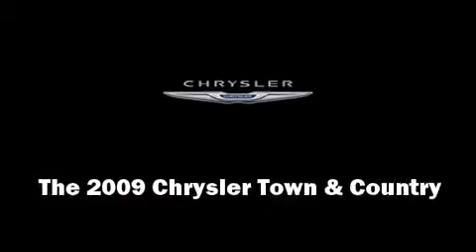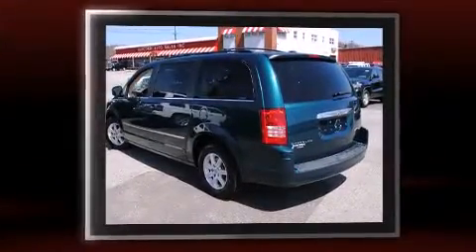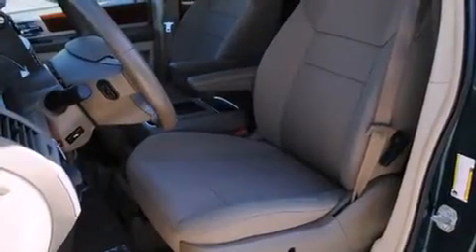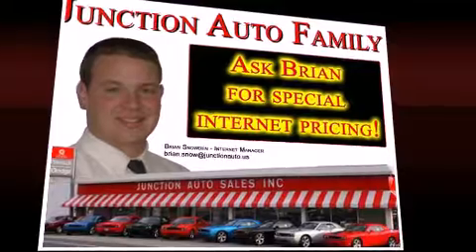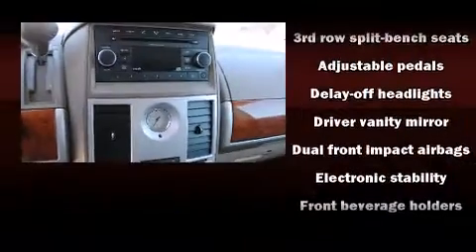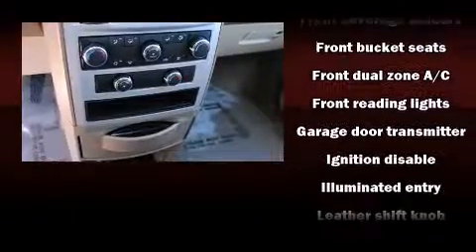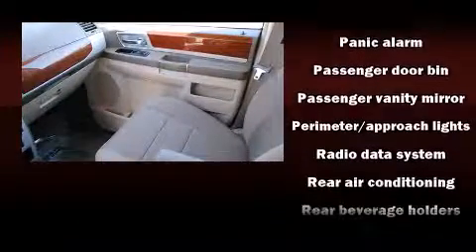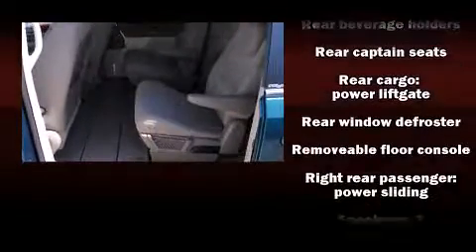2009 Chrysler Town & Country Touring in Chardon, OH 44024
12423 Mayfield Rd.

Here's a great deal on a 2009 Chrysler Town & Country. With fewer than 50,000 miles on the odometer, you can be confident that this pre-owned vehicle will provide you reliable transportation. Smooth gearshifts are achieved thanks to the refined 6 cylinder engine, providing a spirited, yet composed ride and drive. All of the premium features expected of a Chrysler are offered, including: front and rear reading lights, a tachometer, a built-in garage door transmitter, power door mirrors and heated door mirrors, a power liftgate, removable floor console, and 1-touch window functionality. Storage solutions are integrated throughout the interior, demonstrating thoughtful attention to detail Power adjustable pedals allow the driver to optimize his or her driving position, enhancing visibility, comfort and safety. Enjoy your favorite music via the stereo system, which includes a CD player with MP3 capability, steering wheel mounted audio controls, and 6 speakers, enhancing the audio experience throughout the interior. Passengers are protected by various safety and security features, including: dual front impact airbags, head curtain airbags, traction control, brake assist, ignition disabling, and 4 wheel disc brakes with ABS. Electronic stability control ensures solid grip atop the road surface, no matter how challenging the driving conditions. It also arrives with a Carfax history report, providing you peace of mind with detailed information. We know that you have high expectations, and we enjoy the challenge of meeting and exceeding them! Please don't hesitate to give us a call.